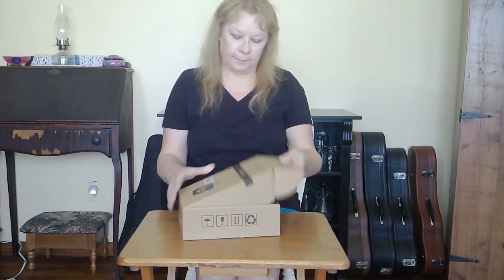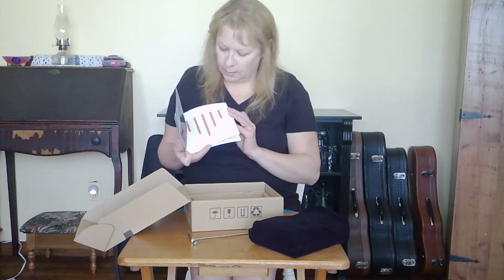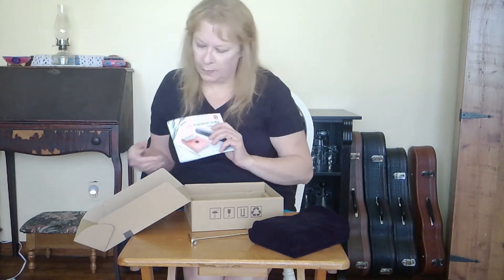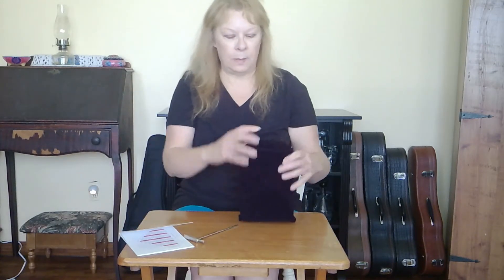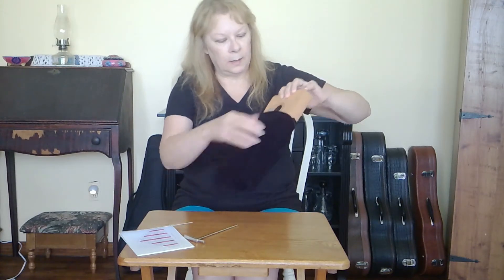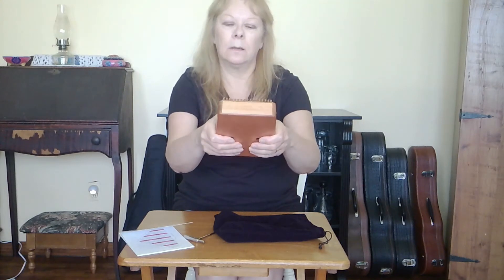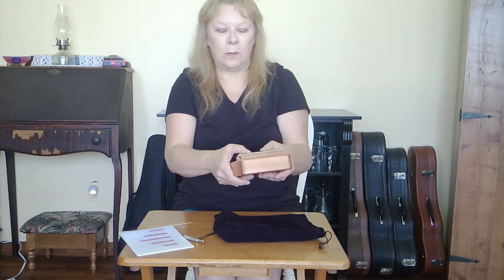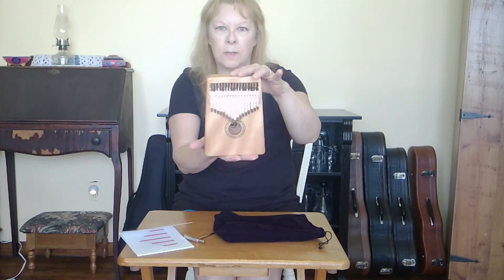Vangoa Kalimba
The Vangoa kalimba is also known as the thumb piano.
This kalimba has 17 keys and carries 2 1/2 octaves. It is made of solid mahogany and sounds beautiful! If you are looking for an instrument to learn to play that isn't difficult to learn I recommend the kalimba.
In the background behind me are the 3 different sizes of ukuleles Vangoa sells. They are a great beginner ukulele. If you are interested in information about them I have a review for them also.